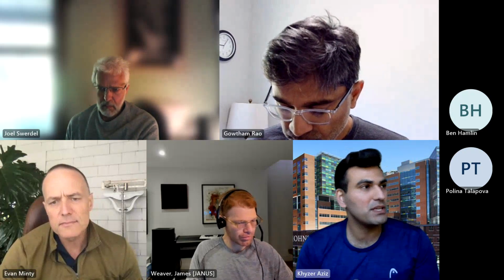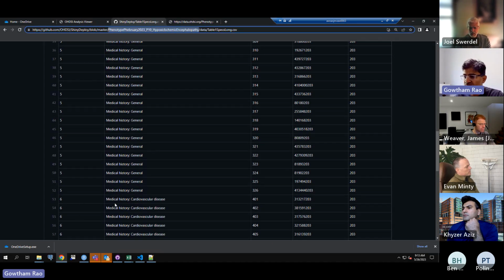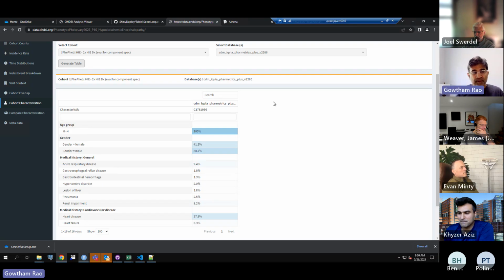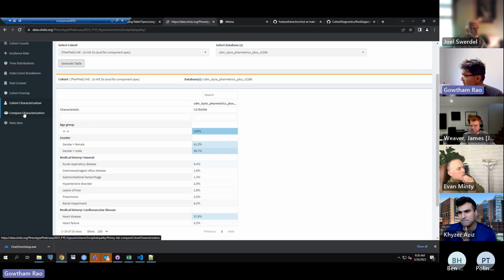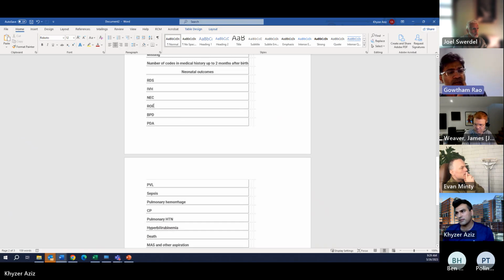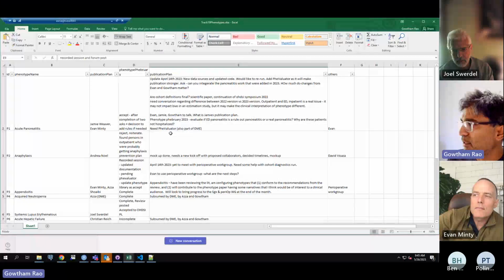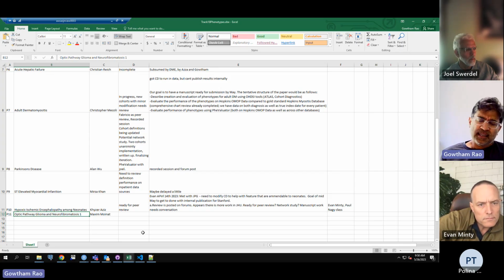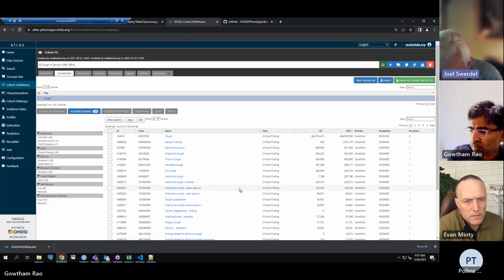19 - OHDSI Phenotype : HIE Phenotype & Customizing Cohort Diagnostics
In this OHDSI Phenotype Development & Evaluation Workgroup session, the team discusses the next steps for the Hypoxic-Ischemic Encephalopathy (HIE) phenotype developed during Phenotype Phebruary. The discussion, led by Gowtham Rao, focuses on the plan for publication and the necessary customizations for a detailed characterization study.

The session includes a technical deep dive into modifying the Cohort Diagnostics "pretty table" to display neonatal-specific data, such as custom time windows and relevant clinical outcomes like sepsis, birth weight, and gestational age. This video provides a practical look at the iterative process of refining phenotypes and the OHDSI tools used to ensure they are fit for purpose in real-world evidence research.

Timestamps
00:00 - Introduction & Update on Hypoxic-Ischemic Encephalopathy (HIE) Phenotype
02:35 - Presentation on Neonatal-Specific Problems and Time Windows
04:53 - Technical Deep-Dive: Customizing the Cohort Diagnostics "Pretty Table"
15:00 - Discussion on Time Windows and Lifelong Incidence
19:15 - Configuring Time Windows and Analysis IDs in Feature Extraction
24:39 - Mockup of Neonatal Outcomes Table
29:11 - Defining Next Steps: Finalizing Cohorts and Creating a Study Package
37:38 - Live Demo Feedback & Usefulness
39:25 - Updates on Other Workgroup Phenotype Projects
47:44 - Idea for Discussion: Using "Symptoms and Signs" Cohorts as Features